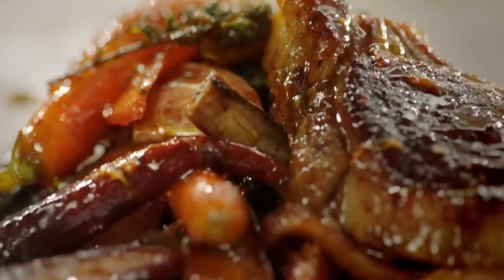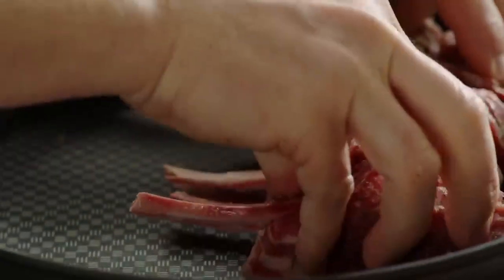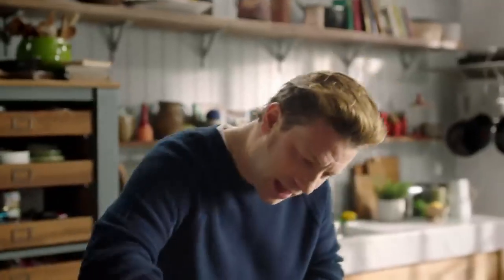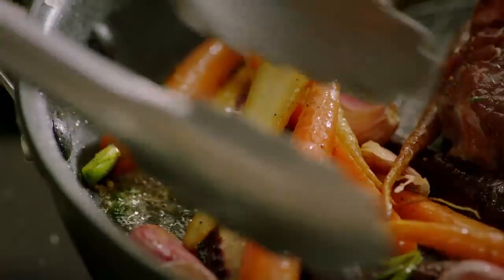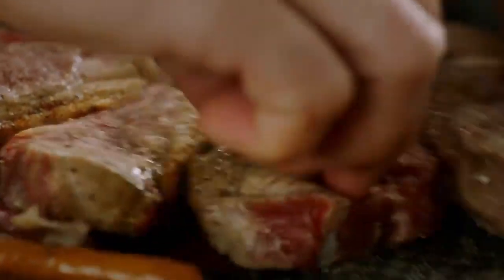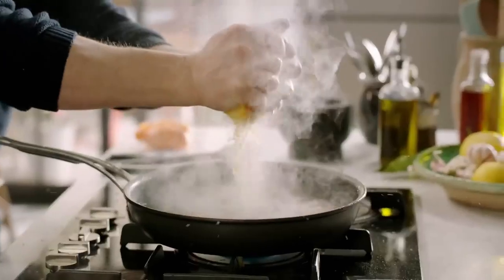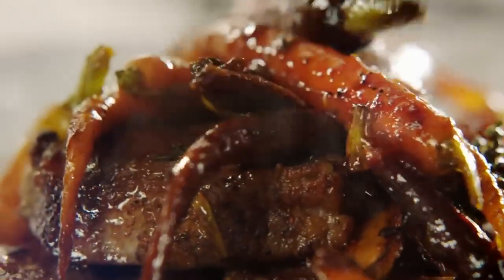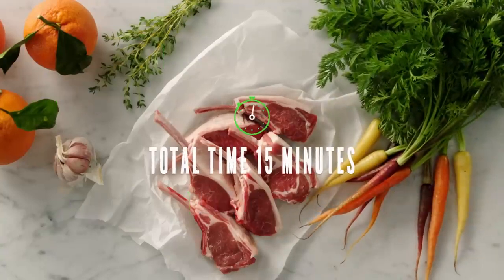"Jamie Oliver's Irresistible Sticky Lamb Chops Recipe: Flavorful Perfection"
Looking for a delicious and easy lamb recipe, a meal to share with your loved one, crispy and joyful to eat, look no further than Jamie Oliver's Sticky Lamb Chops! This recipe is perfect for those who want a rich and flavorful meal that's on the table in just 15 minutes, with only 5 ingredients!!!

The lamb chops are French-trimmed and served with mixed-color baby heritage carrots, garlic, and fresh thyme. The real star of the show, however, is the sticky glaze made from honey, soy sauce, and orange juice. This recipe is gluten-free and dairy-free, making it a great option for those with dietary restrictions. Amazingly delicious and so easy to prepare. Look at the art of rendering and searing fats.